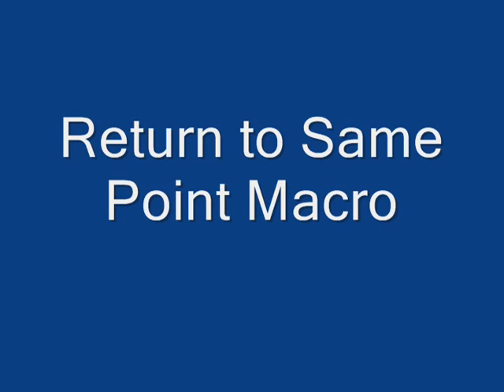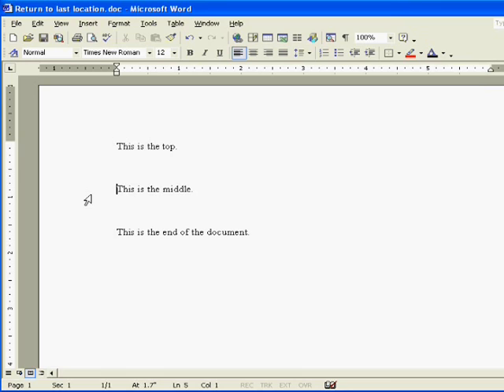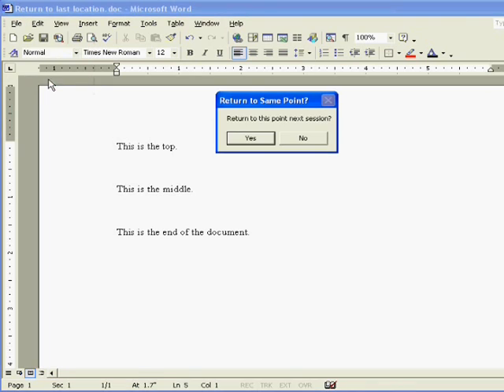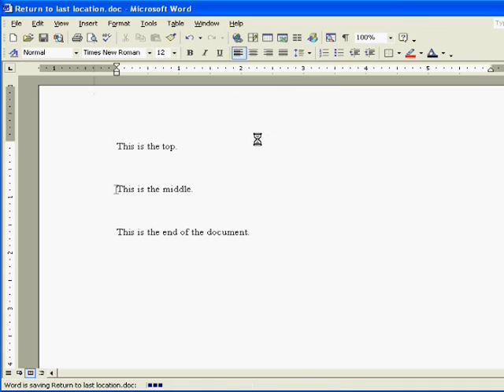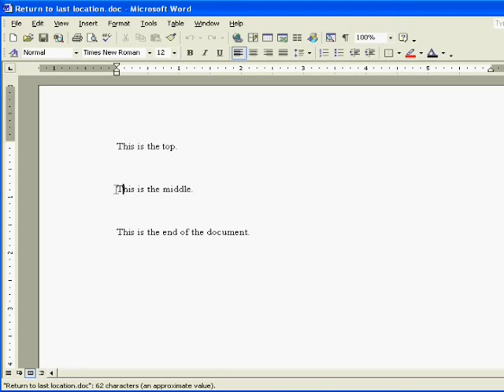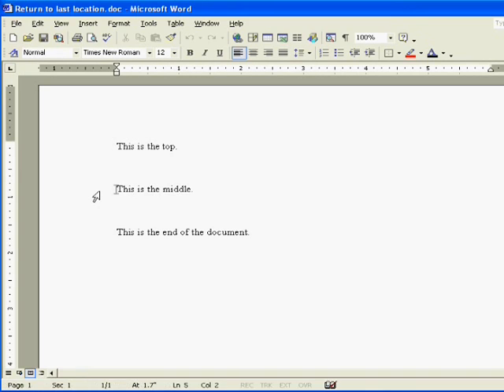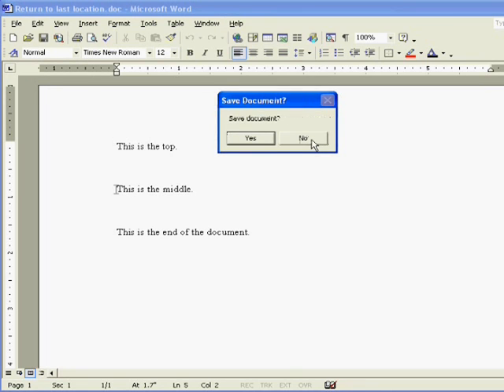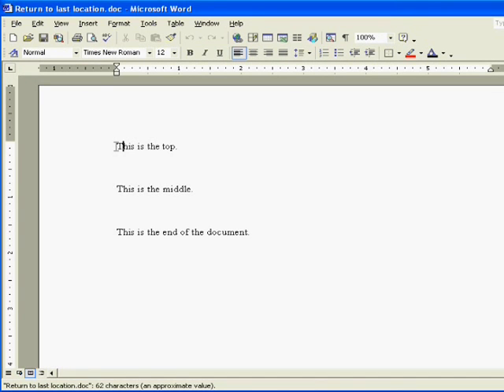Return to Last Point Macro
This is a video demo of the AutoClose and AutoOpen macro in Word.